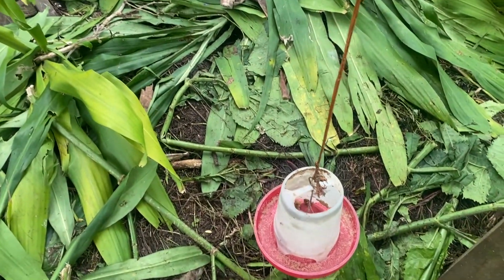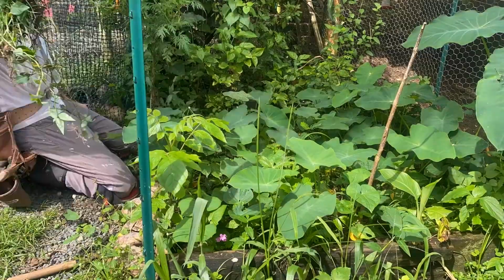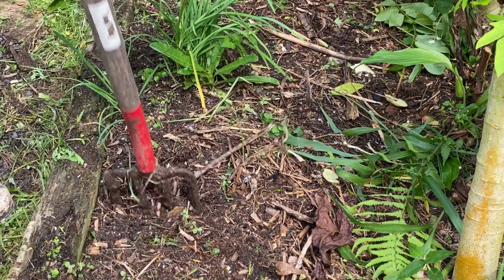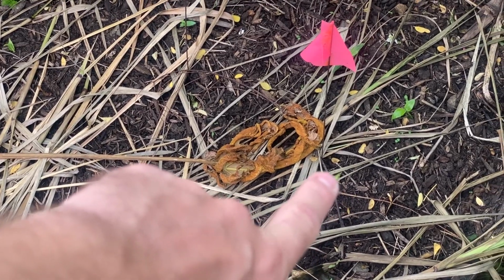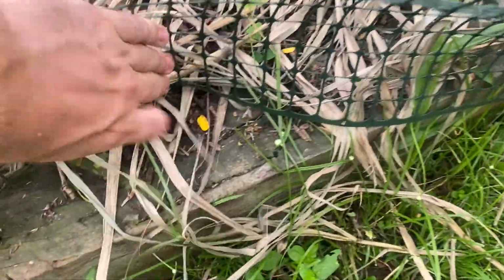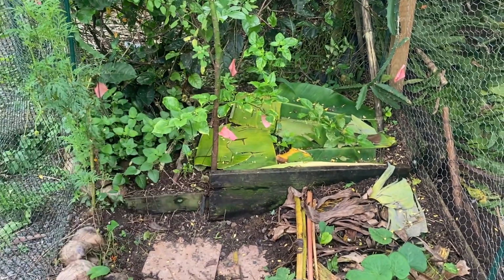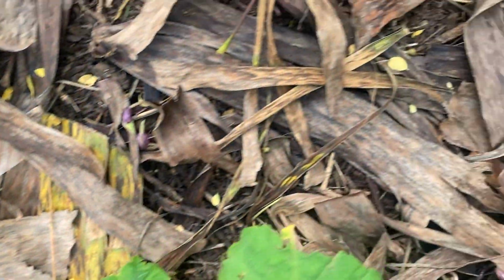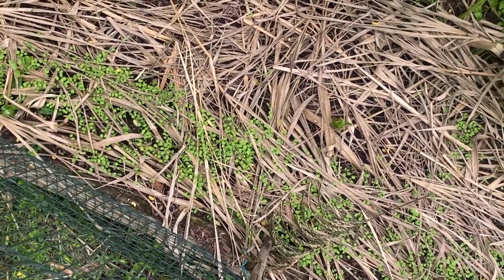Resetting Permanent No-Till Raised Beds | Tropical Permaculture Homestead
In today's vlog on the backyard tropical permaculture homestead, I'll show you how I manage and reset my permanent no-till raised beds, taking them from overgrown weeds to clean, composted, seeded, and mulched beds, all in 3-4 hours of work. The nice thing about permanent raised beds is that the soil is constantly improving, and if you manage it using no-till techniques, then the fungal networks in the soil are maintained.

First step is to clear the weedy growth. Once that's done, I aerate the bed using a garden fork (but you could also use a broad fork) to lift the soil while breaking any compaction layers deep down. This allows air to move in deeper in the soil and since we're not turning the soil, minimal harm is done to the fungal populations. After aeration, I spread compost, and then direct seed directly into the compost. Once I've seeded, I add a scatter mulch, covering about 50% of the soil with mulch while leaving gaps for the seedlings to work through. When I'm transplanting I usually mulch first and plant into the deep mulch. It's really that simple!

The longer beds are managed this way, the more the soil quality will increase. No-till means the fungal networks stay in tact and continue holding structure in the soil long term. That's how I reset my permanent no-till raised beds in an afternoon on my tropical permaculture homestead.